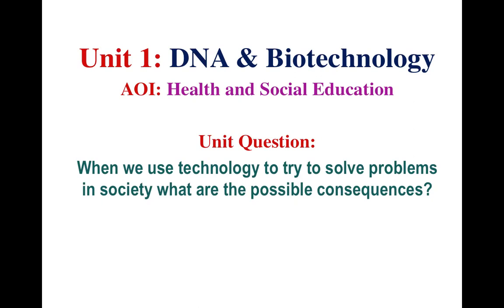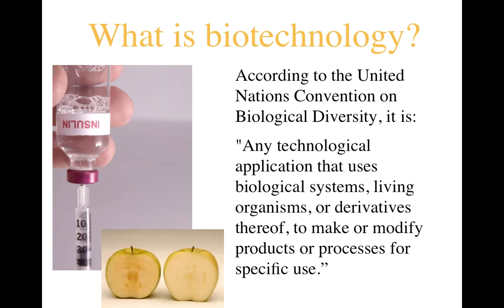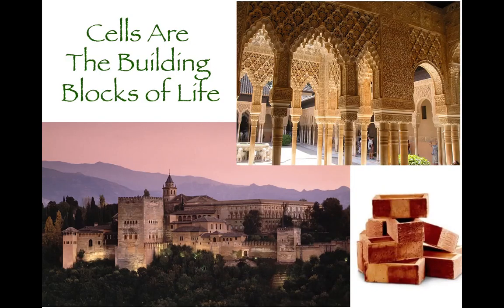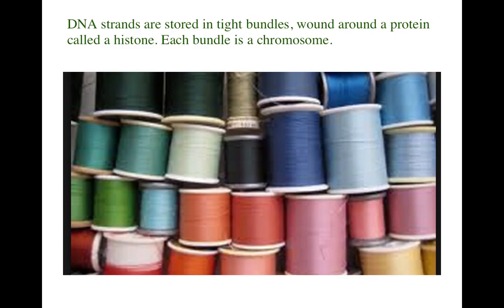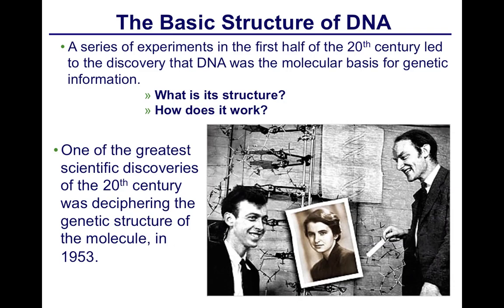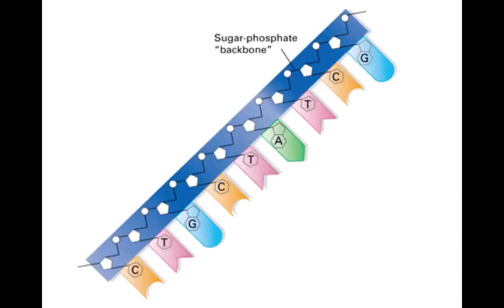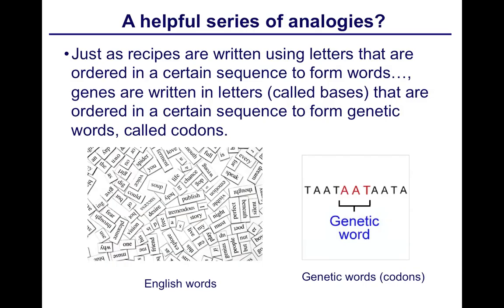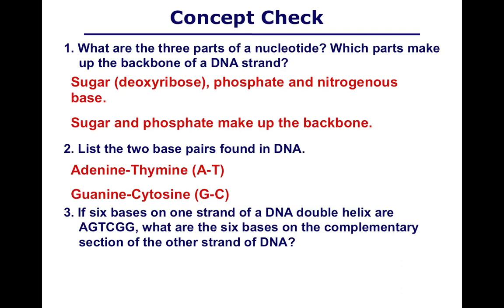Intro to DNA Export